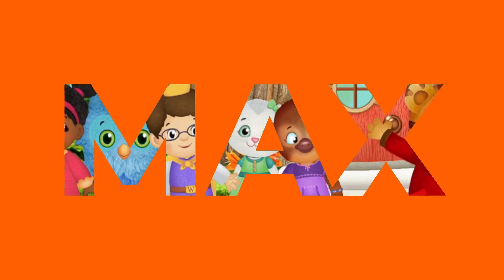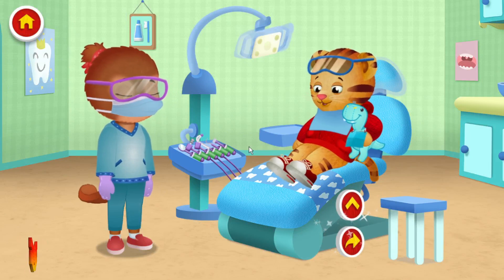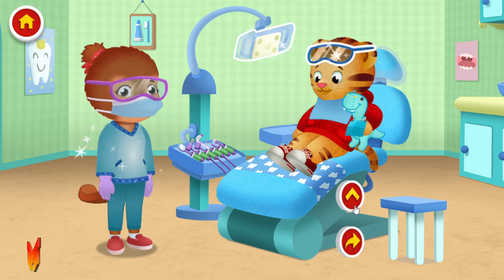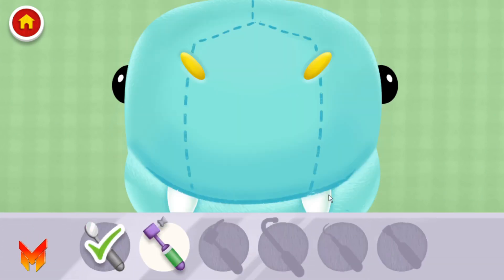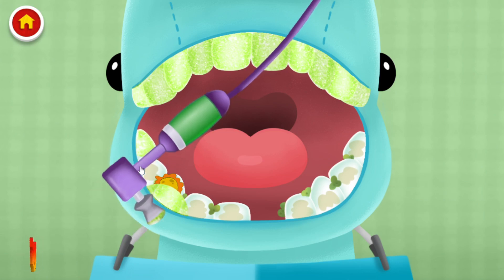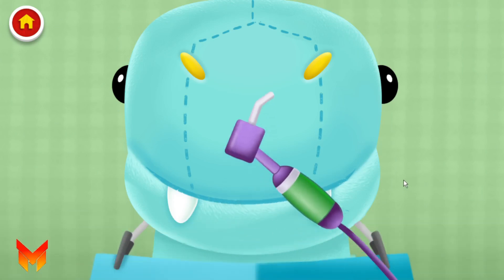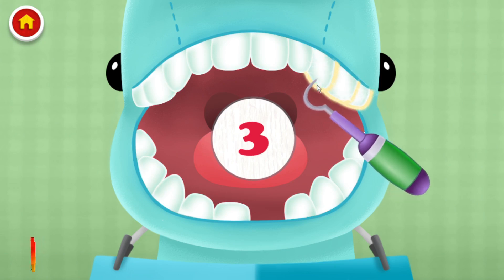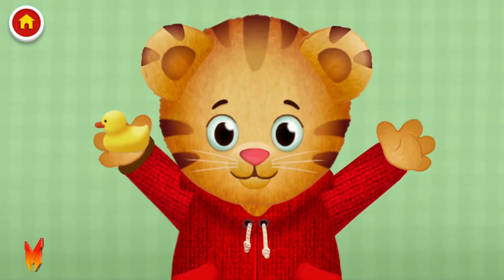Daniel Tiger Neighborhood Games and Stories Episodes 2699